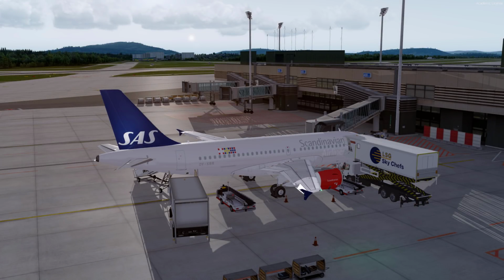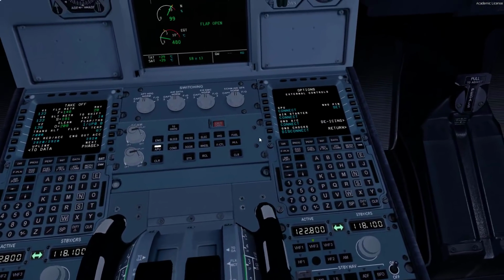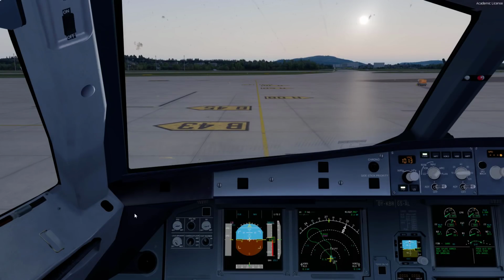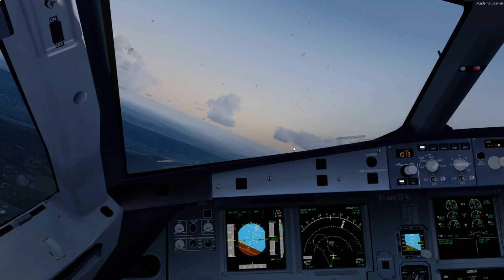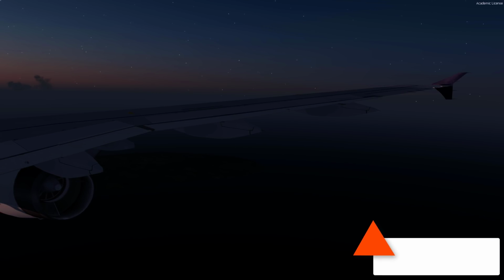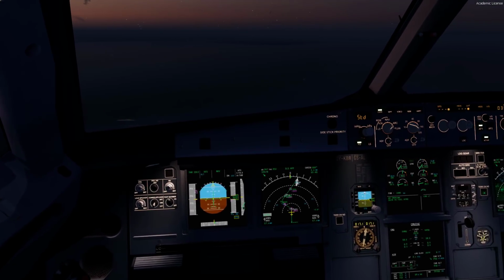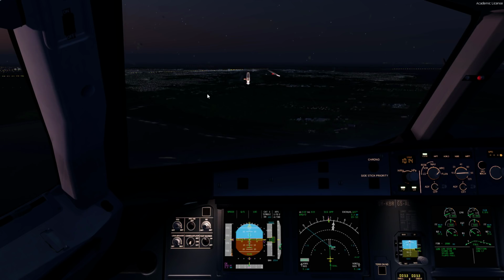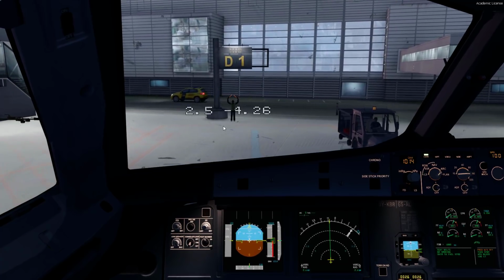P3D V4.3 Full Flight - SAS A319-131 - Zurich to Copenhagen (LSZH-EKCH)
We are flying in the FSLabs A319-131 for the first time, and it is great. I love the bugs on the windshield feature, it is amazing. We are flying from Zurich up to Copenhagen with a lovely sunset.

PC Specs:
Motherboard: ASUS STRIX Z270E
CPU: Intel i7-7700k (4.7GHz)

Addons Used in the Video:
Aircraft
Airport 1
Airport 2
Mettar Simulations PTA Tool (R&D Preset)